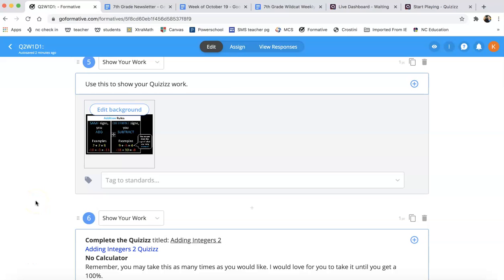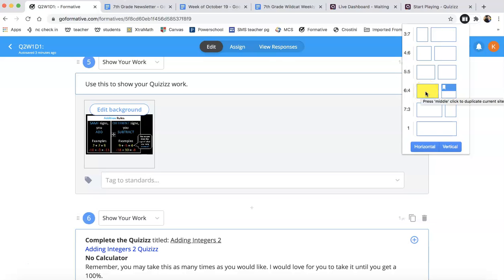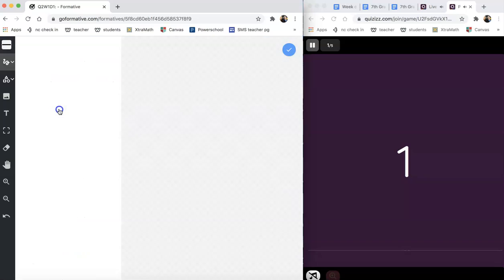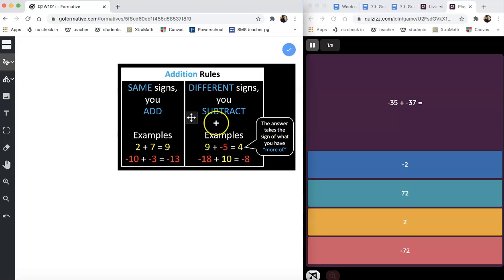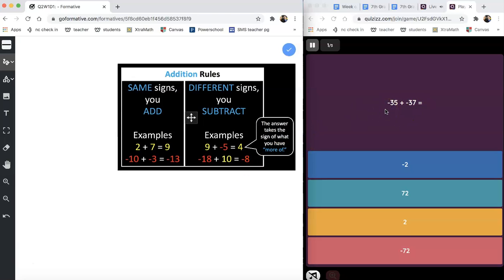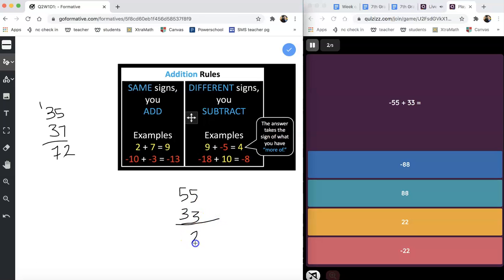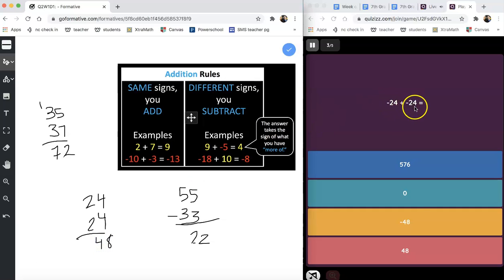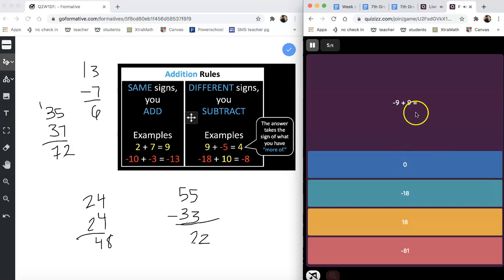Addition Rules Review with Quizizz